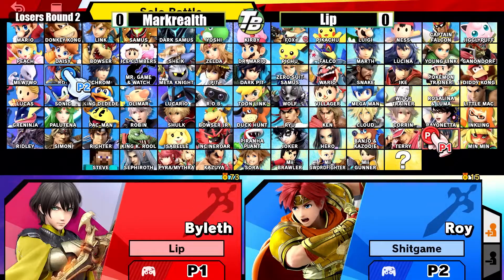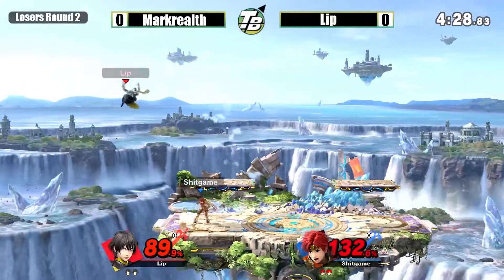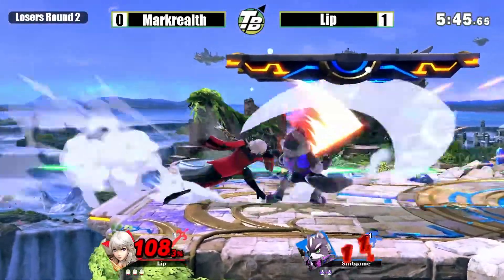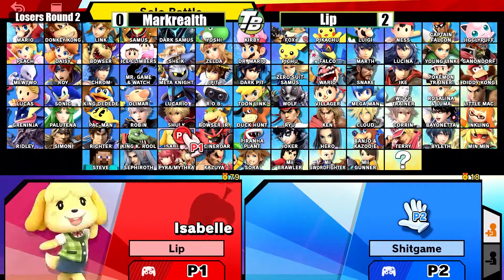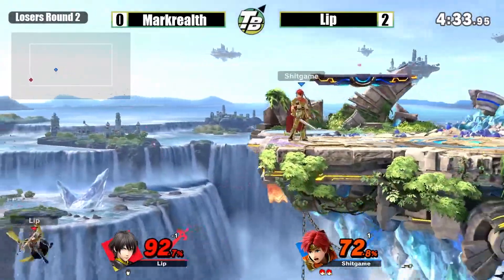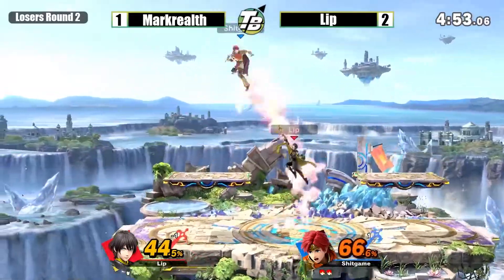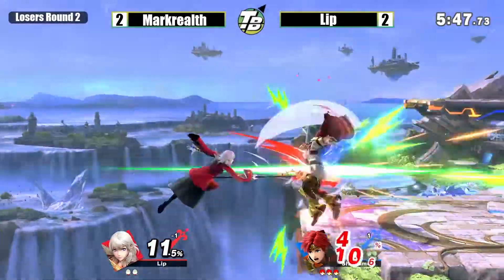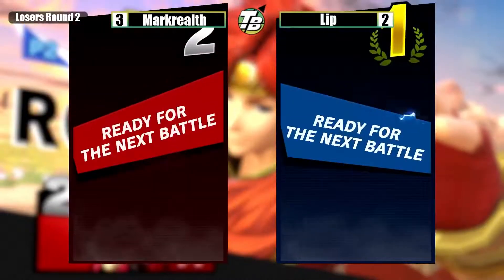Ethical Onslaught 3 Losers Round 2 - Lip (Byleth) Vs. Markrealth (Roy, Fox)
Ethical Esports and Top Blastzone are coming together to bring you the Ethical Onslaught 3!! Massena NY's second iteration of its premier SSBU tournament hosted at the Ethical Esports venue location!

Ethical Esports is a non profit organization working to plant the seeds of a true esports infrastructure in the north country and bring opportunities to local talent in pursue of something bigger!! Learn more about them on their

Tournament Held 09/04/22